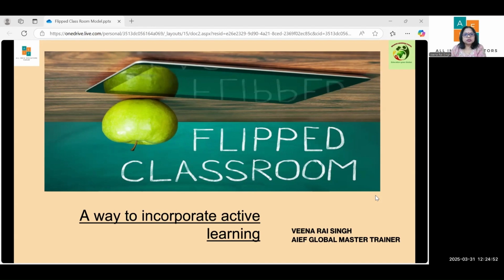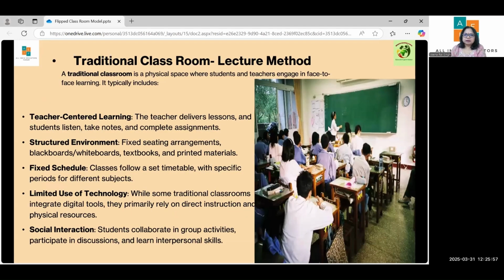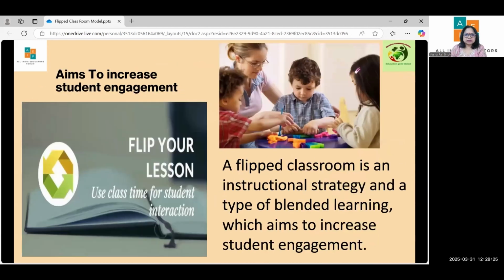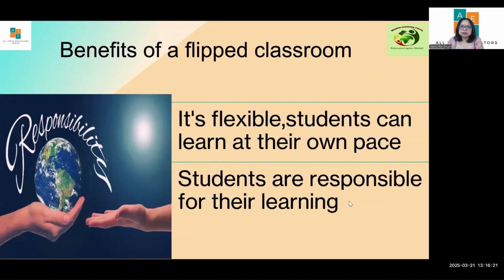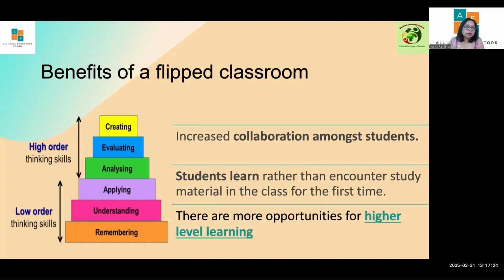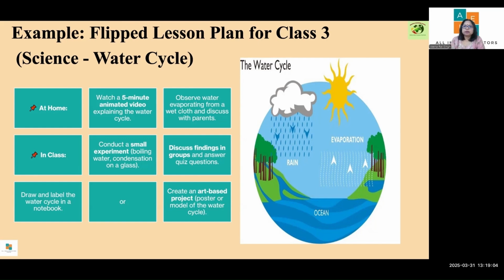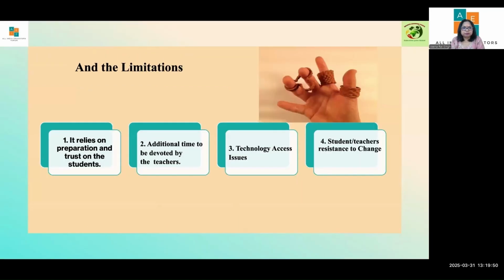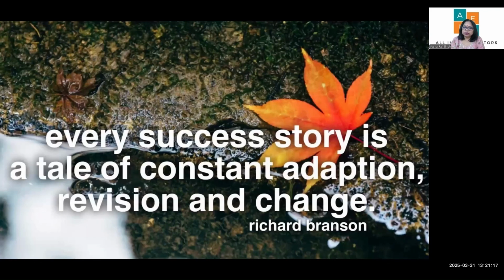Flipped Class Room Model Part 1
✅ Flipped Classroom Model: Overview
The flipped classroom is a blended learning model where the traditional approach to teaching is reversed. Instead of learning new content in class and doing homework afterward, students learn new material at home (via videos, readings, or online modules) and then engage in active learning activities during class (e.g., discussions, problem-solving, projects, or labs).
🎯 How It Works :
1. Pre-Class Learning
2. In-Class Activities
3. Post-Class Assessments
🌟 Benefits of the Flipped Classroom Model
1. 🎓 Enhanced Student Engagement
2.🧠 Improved Learning Retention
3. ⏱️ Personalized Learning
4. 🚀 Promotes Higher-Order Thinking
5. 🔥 Flexible and Scalable
6. 📚 Better Use of Class Time
7. ✅ Improved Student Accountability